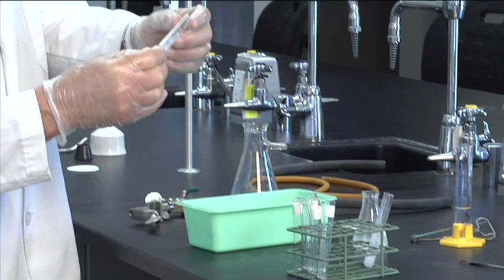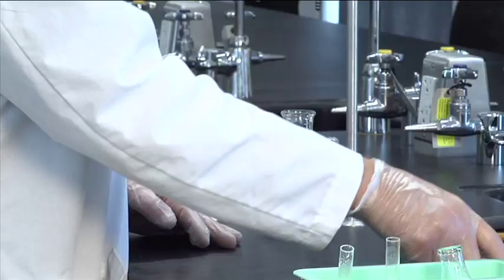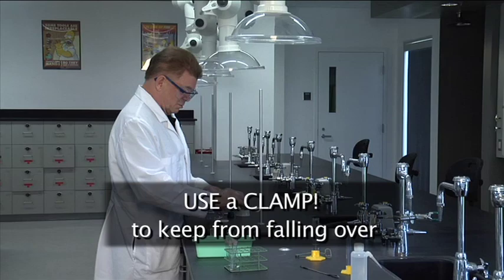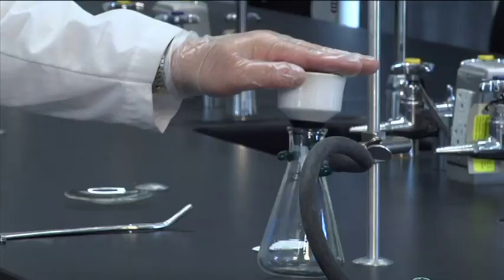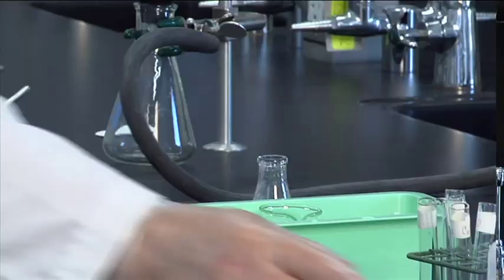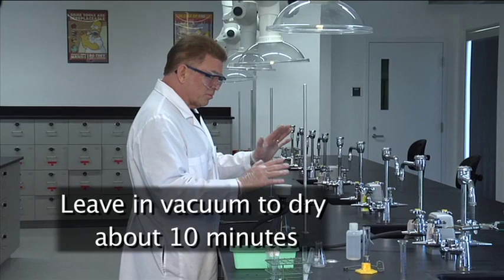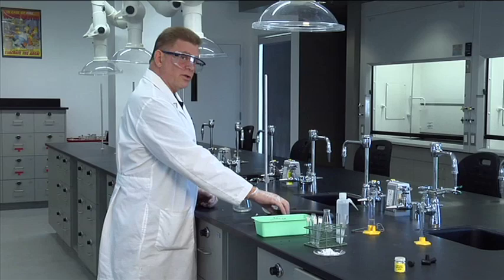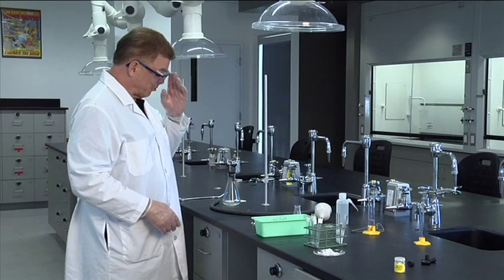3 O Chem Vacuum Filtration (CC)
O Chem Vacuum Filtration Procedure with Dr. John Davison at Irvine Valley College, in Irvine, Ca. (Part 3 of 7) of the IVC Chemistry Lab Safety Series.  (2,209 prior views)